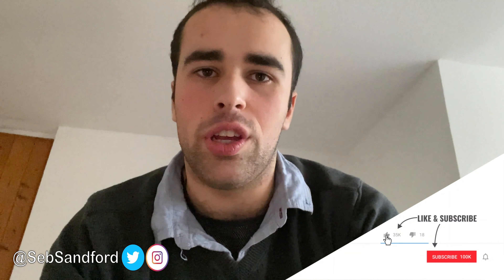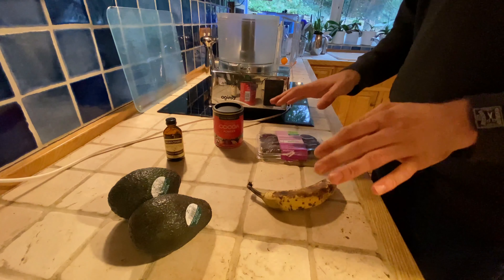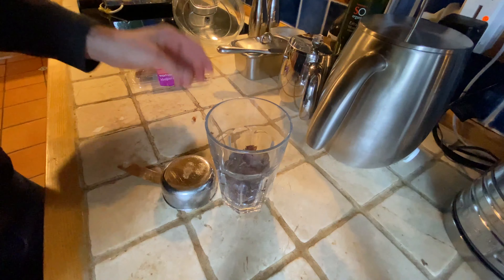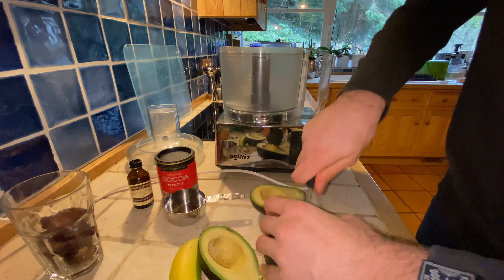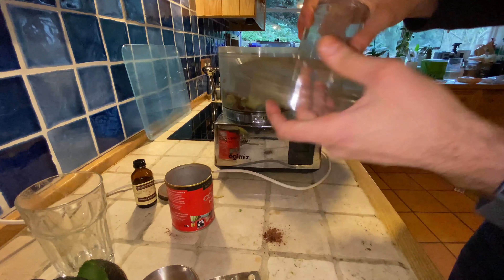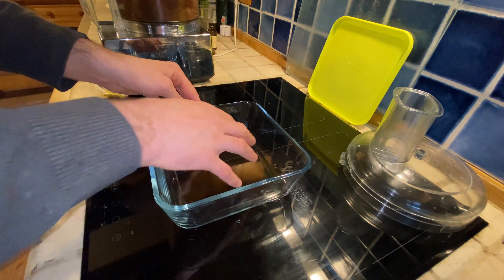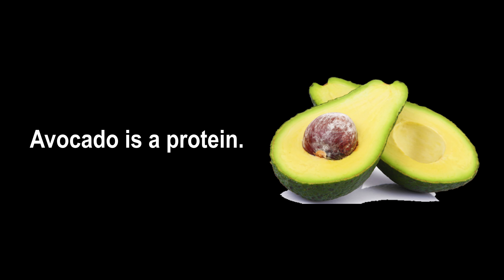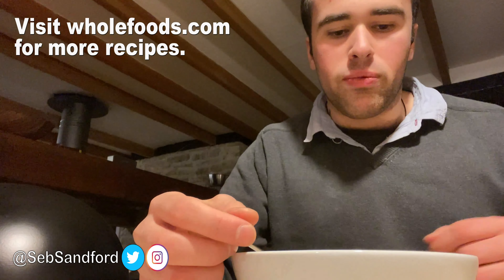Making Whole Foods' Healthy Chocolate Pudding Recipe (Diet Recipe)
In this video, for all of you who are planning on making something for dessert, I’ll be making a healthy chocolate pudding recipe that I found on WholeFoods from way back when. There are 5 ingredients in this recipe.

The unexpected secret ingredient (avocados!) in this chocolate pudding recipe makes all the difference. Super-creamy avocados and banana make up the base of this fabulous dessert, which boasts no added oil or refined sugar. Pack this pudding in lunch boxes or serve it with berries for a perfect evening treat.

I would describe this as a quick and easier way to cook dishes like this one. It’s also because I have to stay healthy on my diet. it DOES have proteins in there.

Give this one a go, and I promise this’ll hopefully put a smile on your face.

This one’s for U, Jamie Oliver.